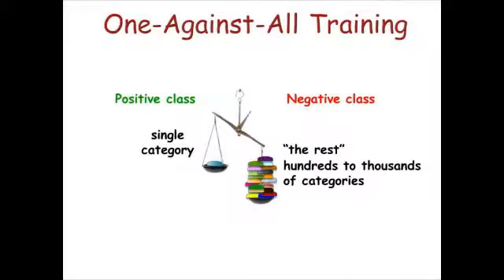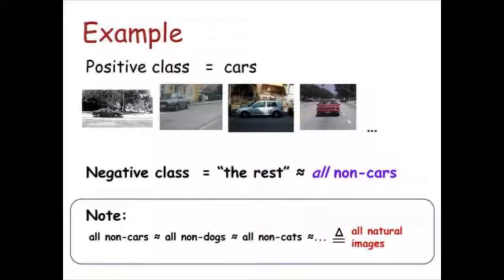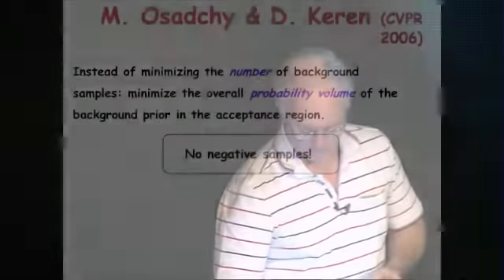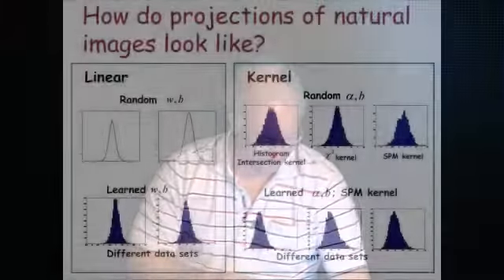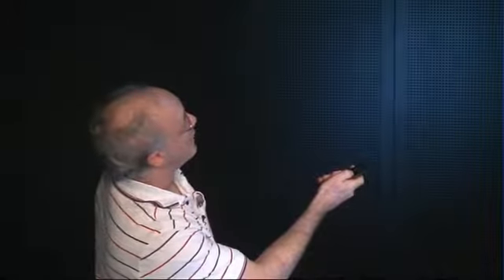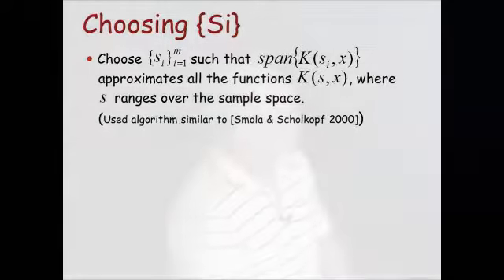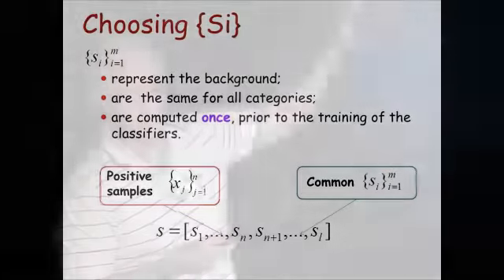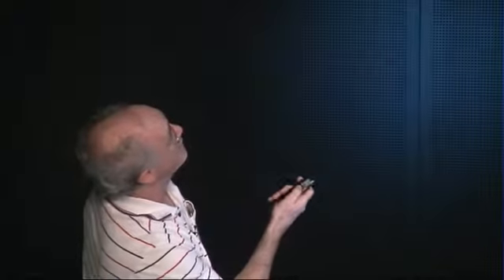Image Classification Using a Background Prior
A canonical problem in computer vision is category classification (e.g. find all instances of human faces, cars etc., in an image). Typically, the input for training a classifier is a relatively small sample of positive examples, and a much larger sample of negative examples, which in current applications can consist of images from thousands of categories.  The difficulty of the problem sharply increases with the dimension and size of the negative example set. In this talk I will describe an efficient and easy to apply classification algorithm, which replaces the negative samples by a prior and then constructs a "hybrid" classifier which separates the positive samples from this prior. The resulting classifier achieves an identical or better classification rate than SVM, while requiring far smaller memory and lower computational complexity to train and apply.  While here it is applied to image classes, the idea is general and can be applied to other domains.  Joint work with Margarita Osadchy and Bella Fadida-Specktor. An early version of this work was presented in ECCV 2012.